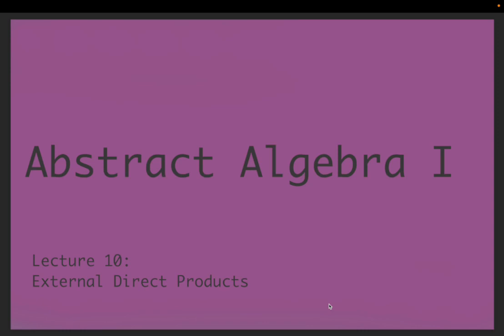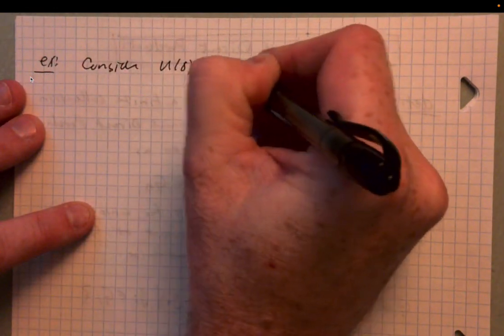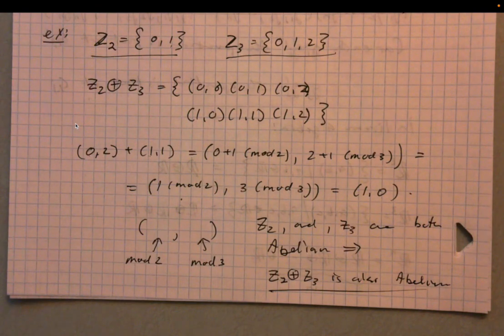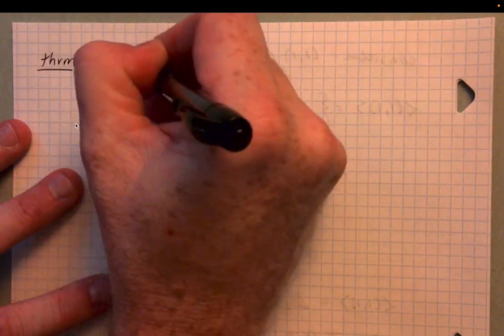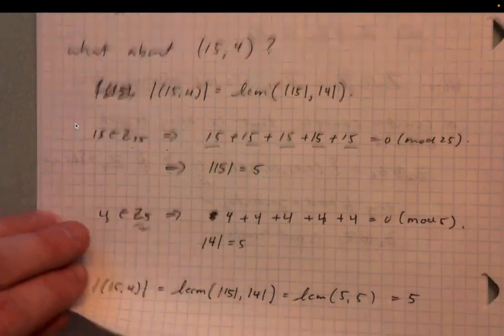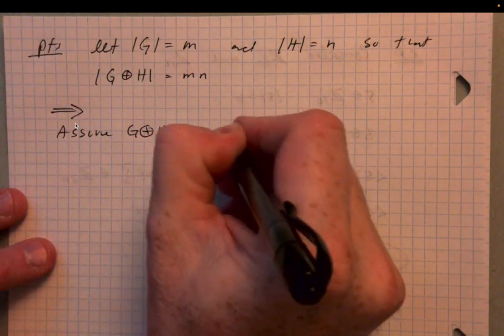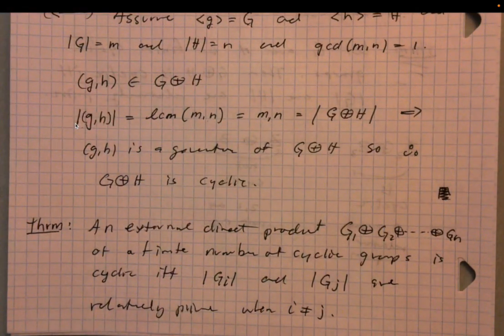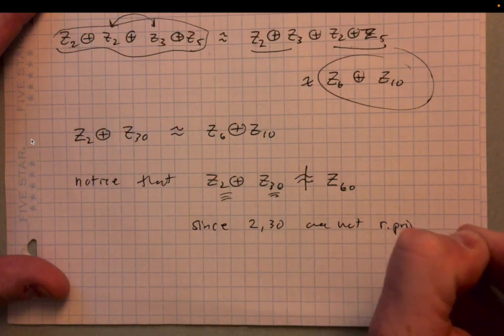External Direct Products - Abstract Algebra I (full course) - lecture 10 (of 17)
A lecture on external direct products from abstract algebra.